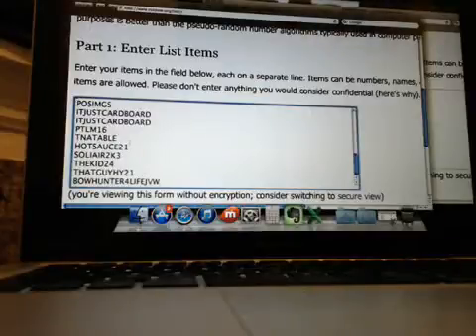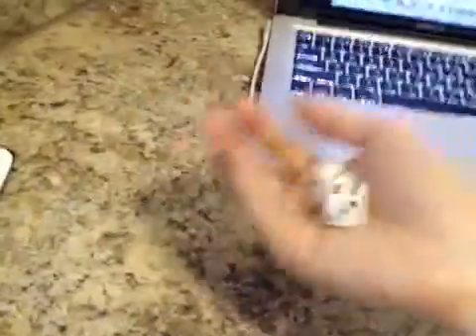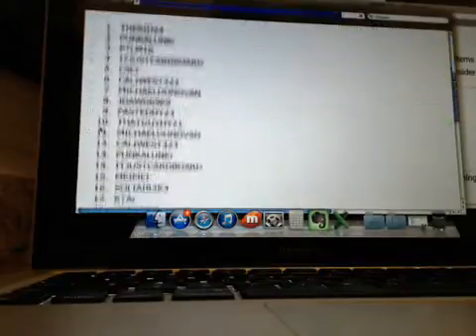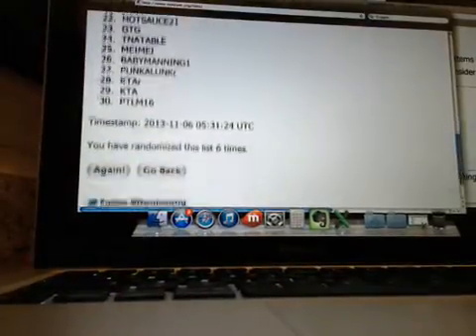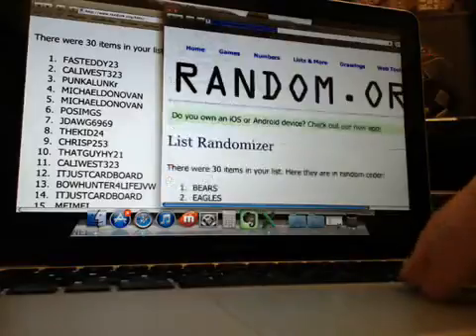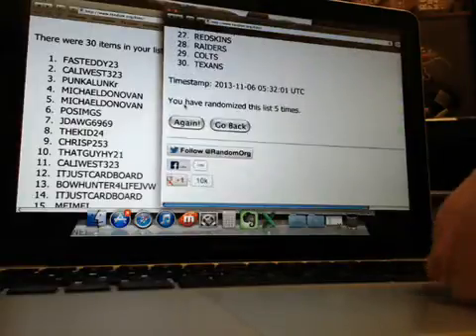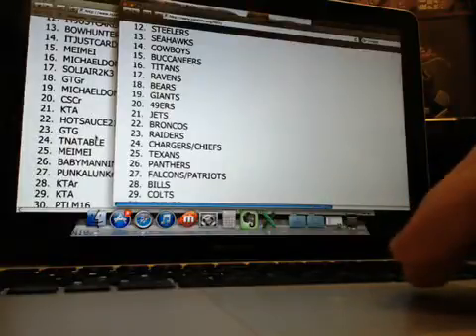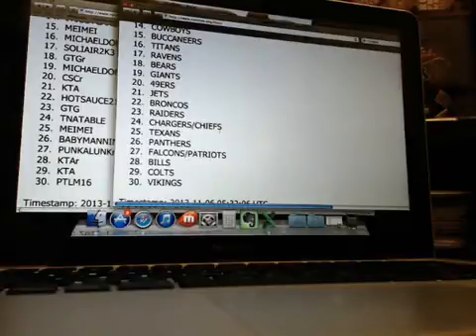Team Draw 2012 NT Football 1/2 Case